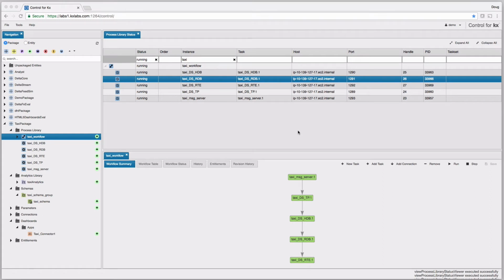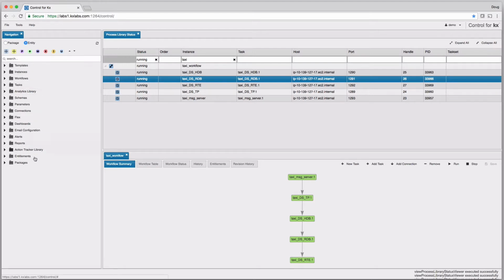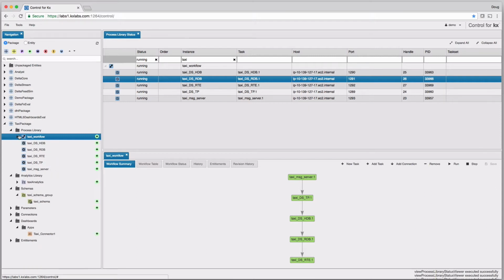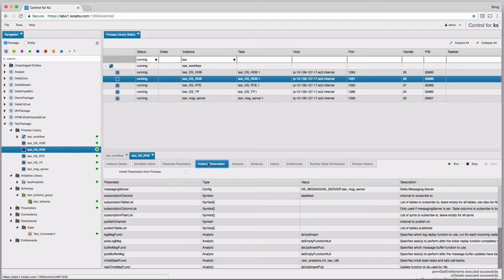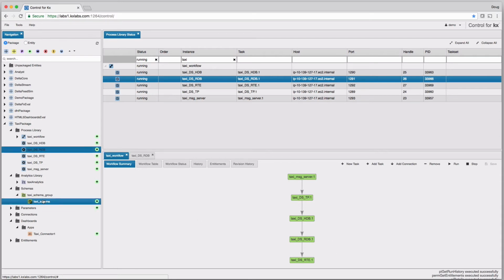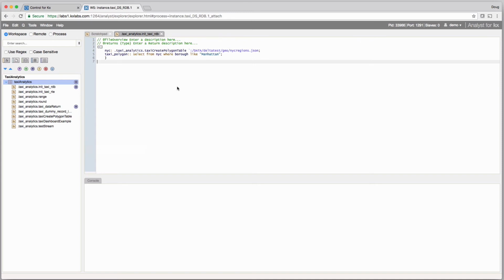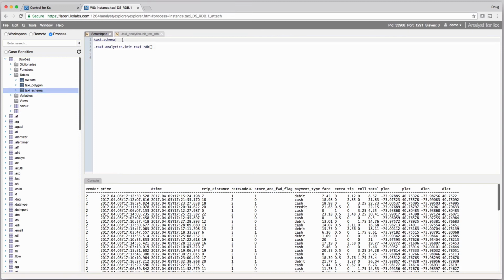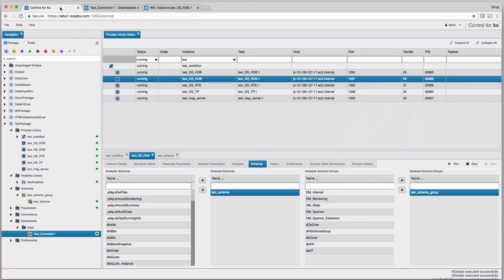Control For Kx Demonstration - 1 TB taxi ride dataset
Control for Kx allows you to build, deploy and monitor real-time data capture systems for massive datasets. In this demo, Doug Talbott, a developer at Kx Labs, demonstrates the power and flexibility of the platform with a 1 TB taxi ride dataset.